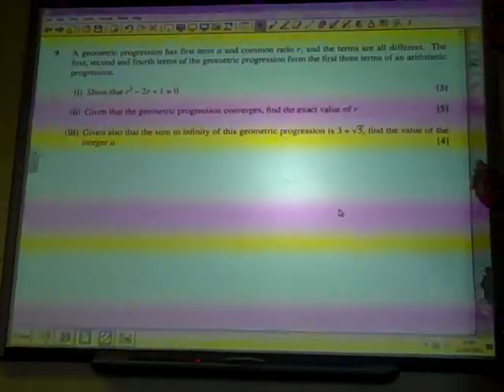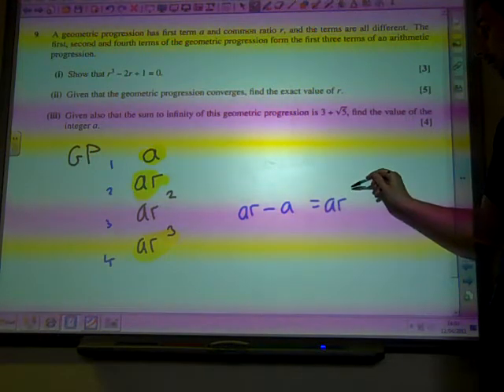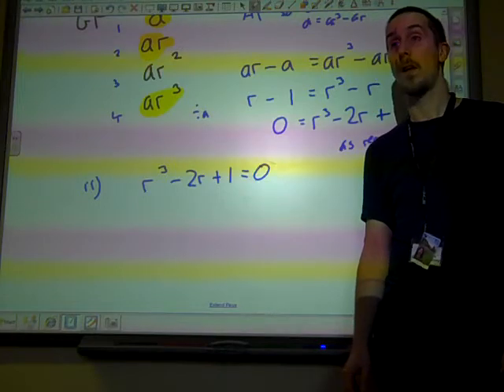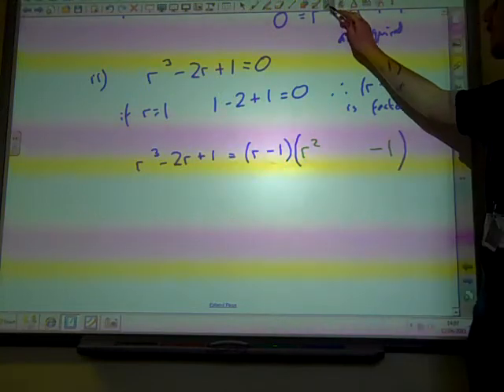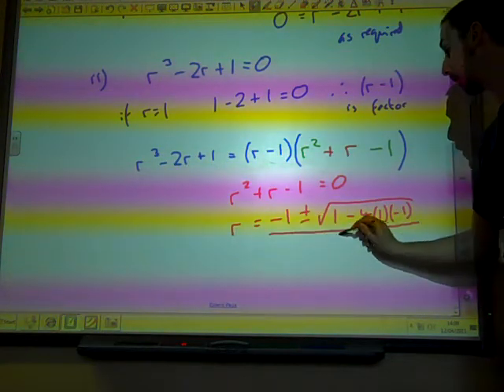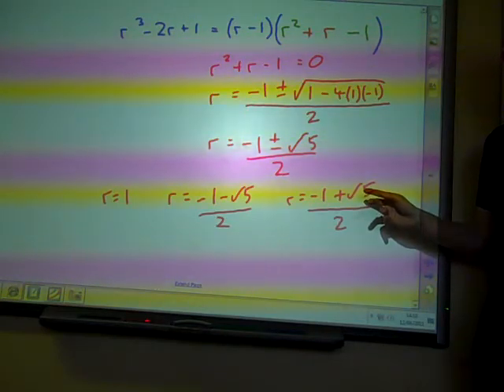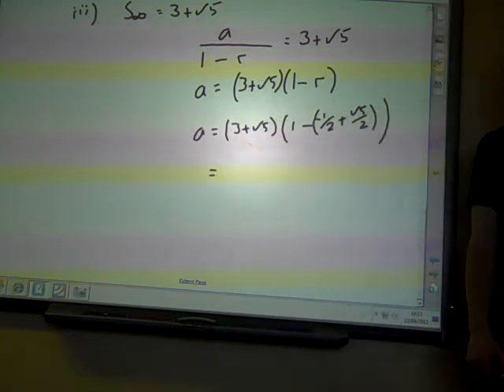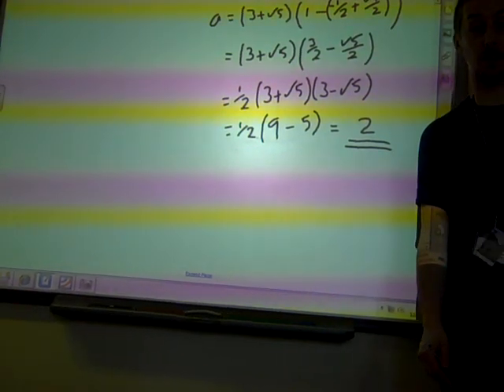C2 Series June 2010 q9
Easter revision session, C2 June 2010 GPs and APs question